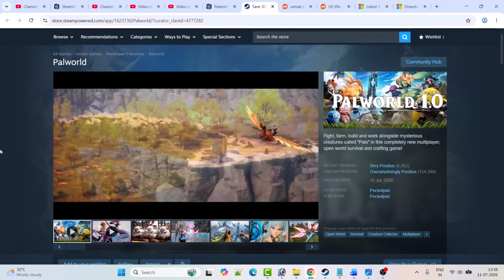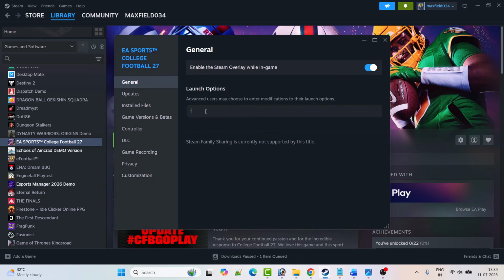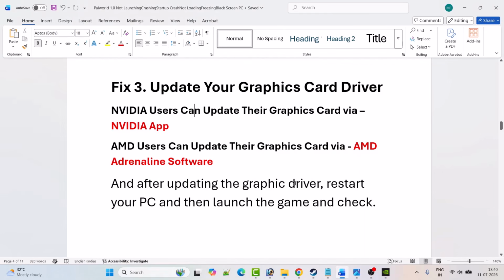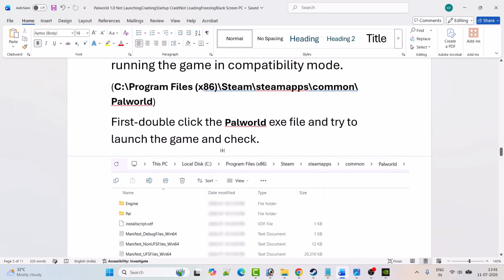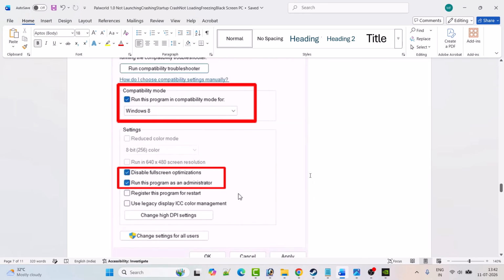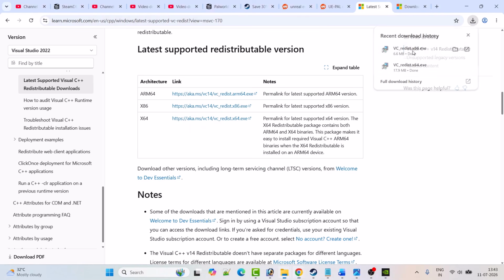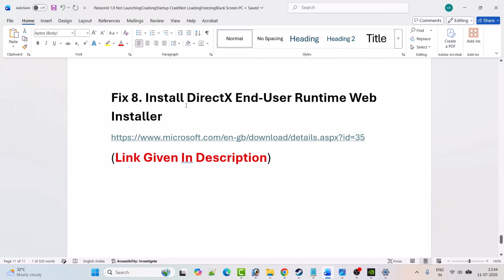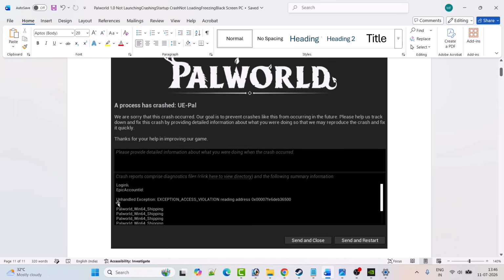Fix Palworld 1.0 A Process Has Crashed: UE-Pal/Unhandled Exception Error on PC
How To Fix Palworld 1.0 A Process Has Crashed: UE-Pal Error on Steam PC. Fix Palworld Unreal Engine Crash Error. Fix Palworld Unhandled Exception: EXCEPTION_ACCESS_VIOLATION Error On PC.

Fix 8. Install DirectX End-User Runtime Web Installer

I Hope fixes mentioned in the video would help you to solve Palworld 1.0 A Process Has Crashed: UE-Pal Error or Unhandled Exception: EXCEPTION_ACCESS_VIOLATION Error On PC.